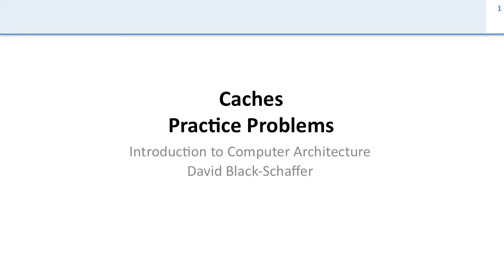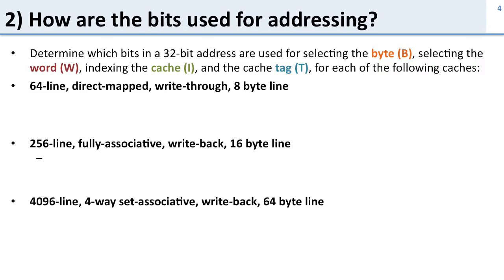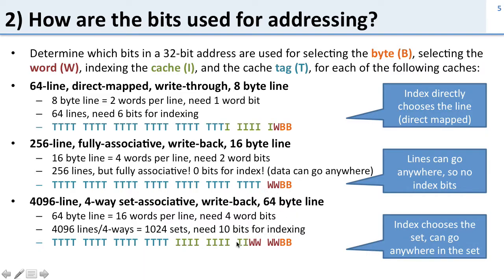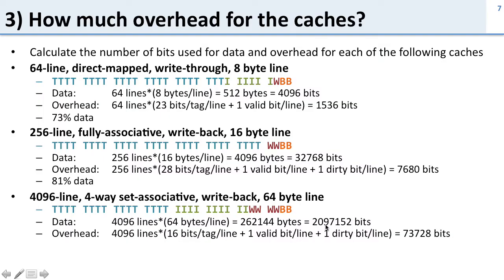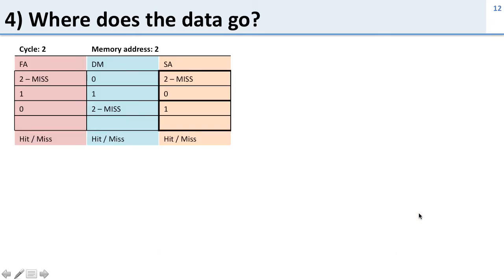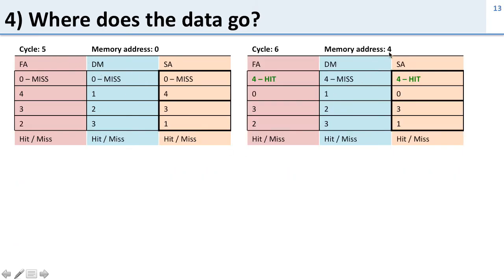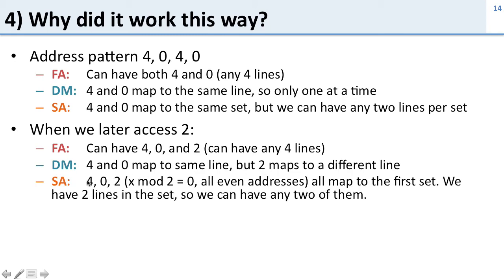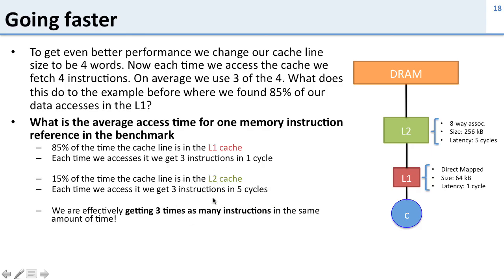caches practice problem solutions